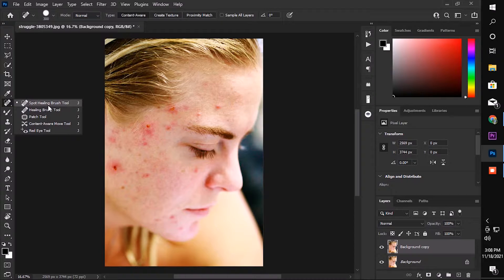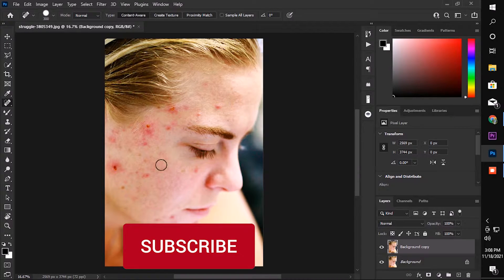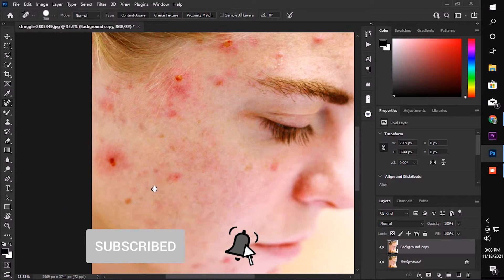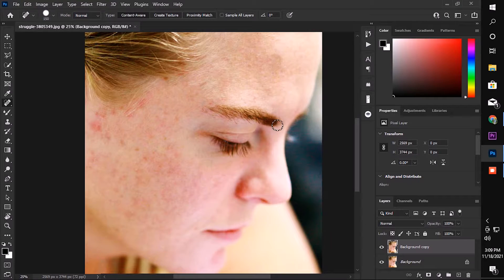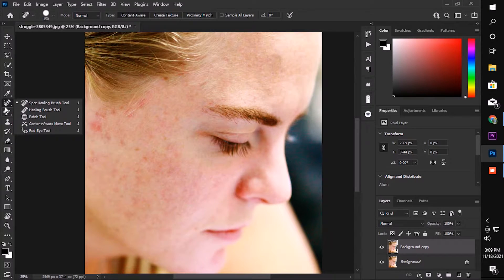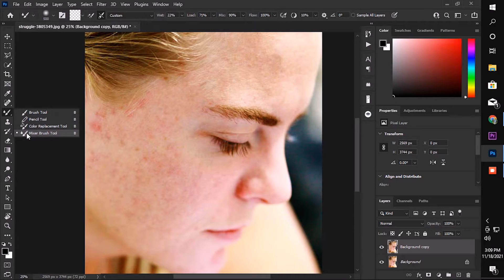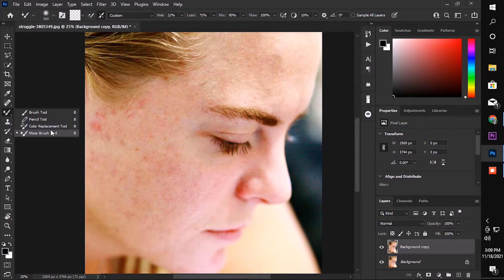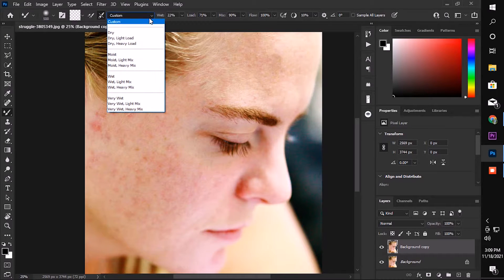Face Smooth in Photoshop awesome trip and tricks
Here I will show you how to remove unwanted pimples or like that. as always i using the easiest way to make you understand easily. Happy editing with sha owayej.